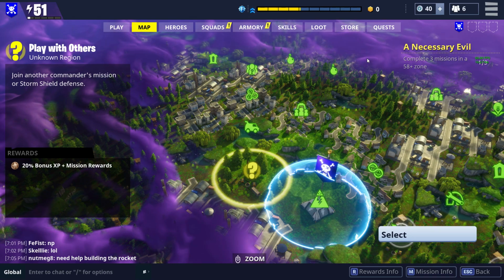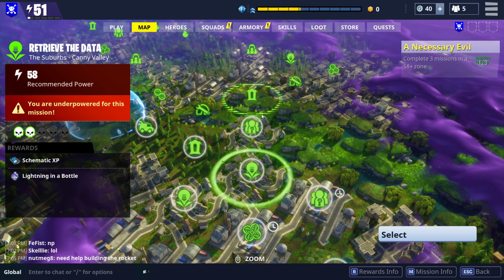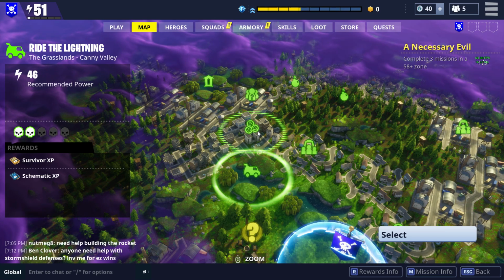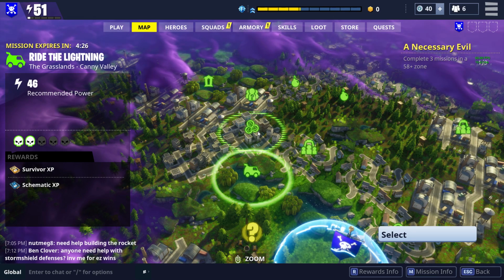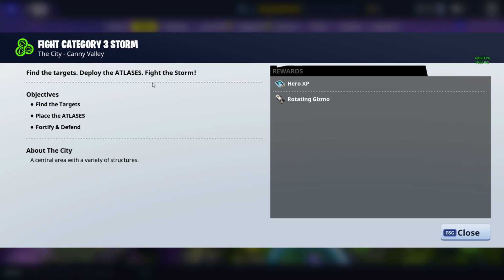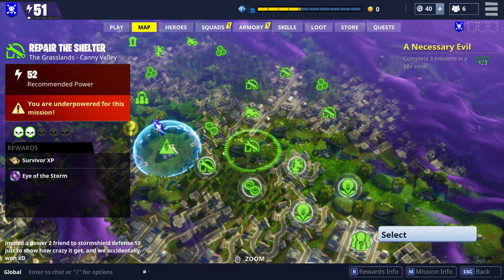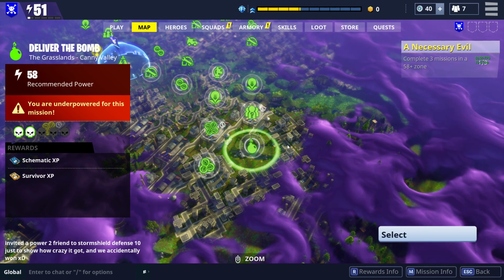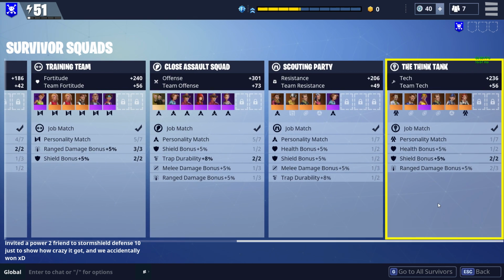Fortnite Guide - How to Speed run missions for Pure Drops of rain, Survivor/Hero/Schematic Exp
On this guide I am explaining how to conduct speed runs in fortnite.  We go over what missions that you can speed run!  We also go over all the information that you need to conduct your own speed runs with your friends!!!  Below is the link for the episode where we do some speed runs!!!

Fortnite - Speed Runs for Pure Drop of Rain- S01 E14 - Let's Play Fortnite